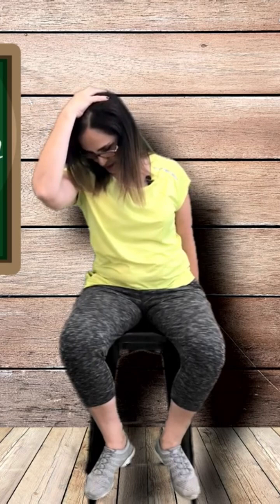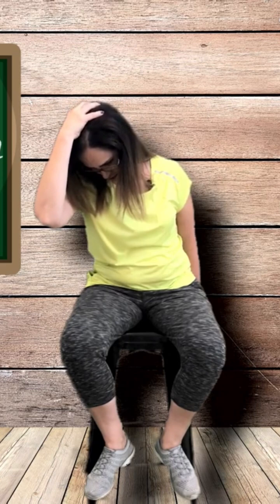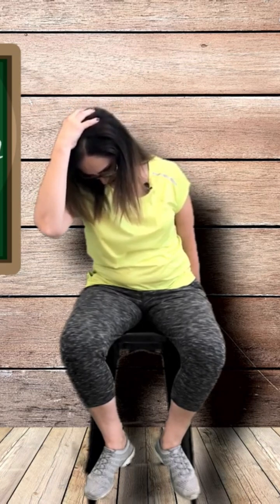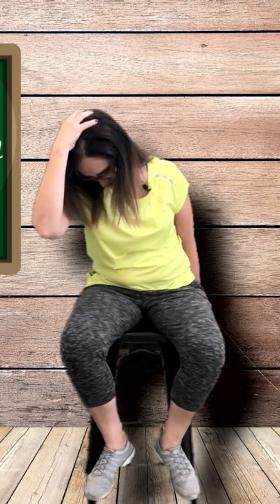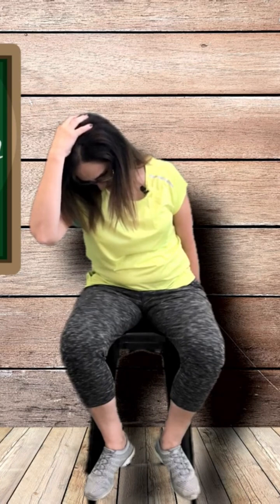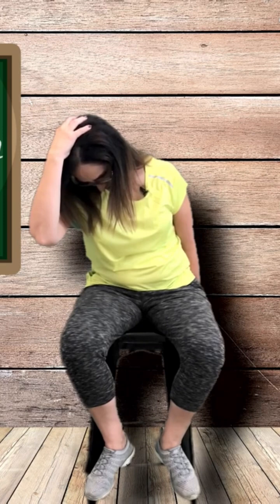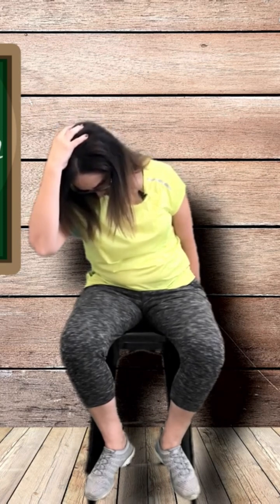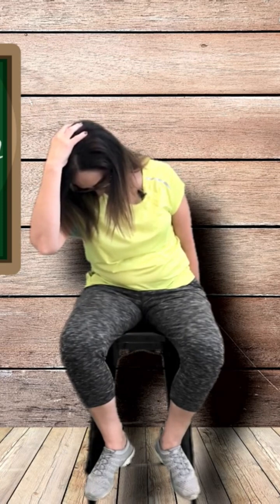Exercises for myofascial trigger points of the trapezius muscle in the neck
Myofascial pain is muscle pain caused by trigger points. Dr. Furlan shows exercises for muscles in the neck: trapezius, scalenes, sternocleidomastoids, etc.

Doctor Andrea Furlan is a physician and scientist in Toronto, Ontario, Canada. And she answers this and other questions on this full video.

purposes.